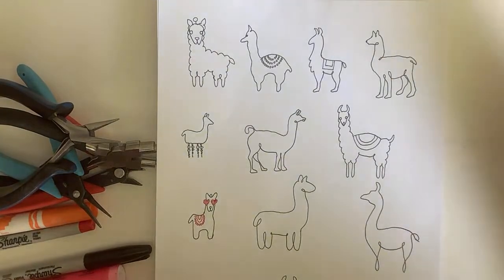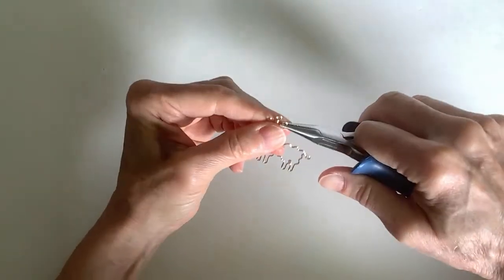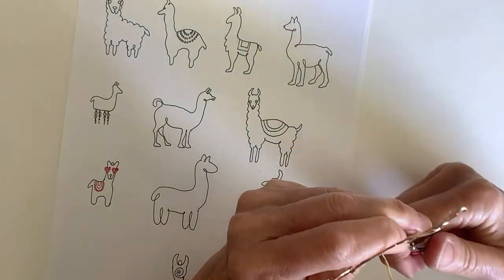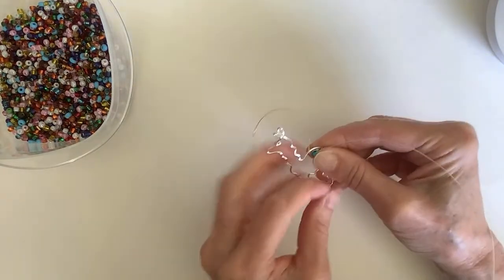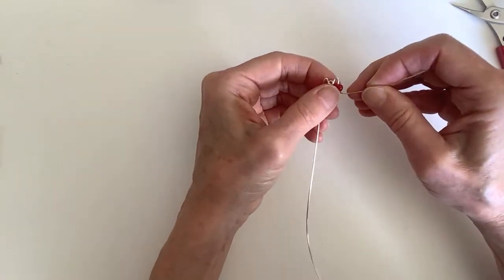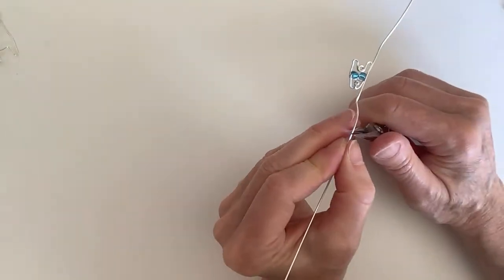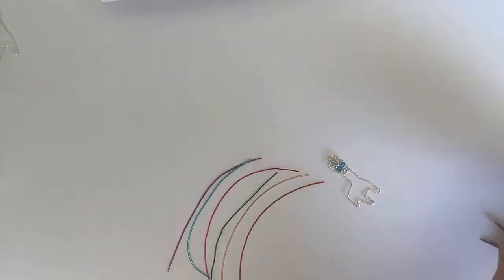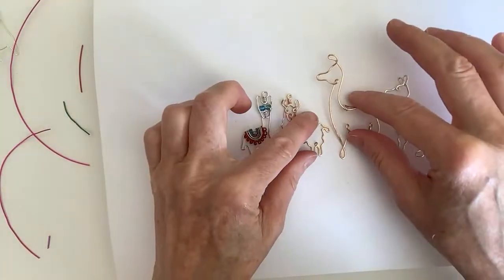Making Llama Pendants // Wire Lady TV Livestream Ep 267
Making Llama Pendants // Wire Lady TV Livestream Episode 267.

Thank you Amber for the amazing timestamps:
•Llama w/ 15"-18" × 20g gold color wire: 3:00 (nose: 4:20 ~eyes: 5:30 ~ears: 6:05 ~chest: 7:50 ~front legs: 8:50 ~stomach: 9:50 ~back legs: 10:05 ~tail: 11:30 ~back: 11:50 ~securing wire ends: 13:30 ~making loop: 14:10 )
•Llama silhouette w/ 15"-16" × 18g gold color wire: 16:25 (nose: 17:10 ~chest: 17:35 ~front legs: 19:30 ~stomach: 19:50 ~back legs: 20:00 ~tail: 20:25 ~back: 20:35 ~new nose: 21:10 ~ear: 21:40 ~neck: 22:10 ~securing wire ends: 24:25 ~how attaching a brooch works: 25:35 ~how to use existing wire ends to create a brooch: 26:05 ~making hook: 26:55 ~filing wire end for pin: 28:05 ~bending pin: 28:50 )
•Llama w/ beaded carpet & 18" × 18g silver color wire: 31:05 (eye: 31:35 ~fur: 32:00 ~front feet: 32:20 ~stomach: 33:10 ~back feet: 33:30 ~tail: 33:50 ~back: 34:00 ~neck: 34:25 ~ear: 34:40 ~securing wire ends: 35:35 ~back ear: 36:05 ~24g silver color wire: 38:10 ~surrounding center bead w/ 24g: 39:15 ~attaching to llama: 39:40 ~clipping off 1 end: 40:25 ~middle row of beads: 40:45 ~outer row of beads: 43:50 ~finishing wire end: 45:45 )
•Llama w/ bead eyes & 12" × 20g silver color wire for carpet: 1:01:30 (nose: 1:01:40 ~bead eyes: 1:02:10 ~ears & loop: 1:04:25 ~chest: 1:05:10 ~legs: 1:05:30 ~tail: 1:06:25 ~back: 1:06:40 ~how to adjust & remove loop b/t ears: 1:07:25 ~securing wire ends: 1:14:10 ~making new loop: 1:14:35 ~thinner gauges of various colored wires: 1:15:30 ~loops in red wire: 1:20:05 ~attaching red wire: 1:22:00 ~attaching orange wire: 1:23:30 ~attaching blue wire: 1:25:00 ~attaching purple wire: 1:26:20 ~attaching green wire: 1:27:50 )

Please note tutorials are for personal use. Ring designs may be made and sold without permission. Please inquire about selling other tutorial designs by emailing ***All designs in my Etsy shop are copyright protected and may not be reproduced. Thank you for your appreciation of my work.